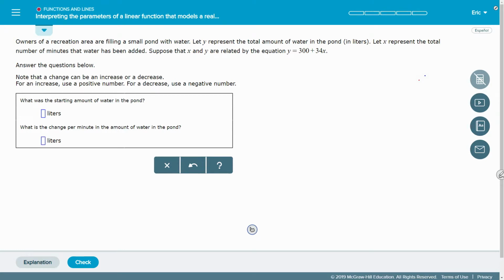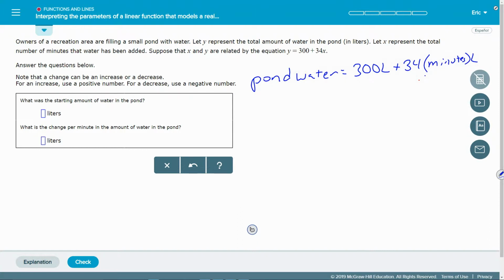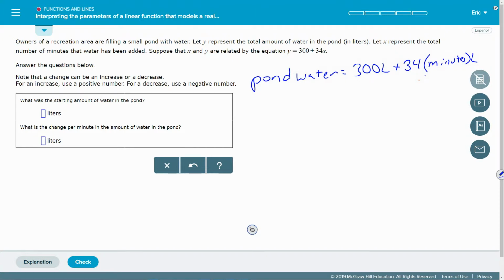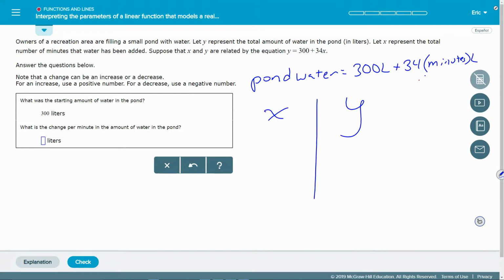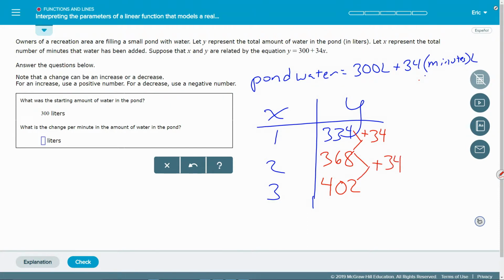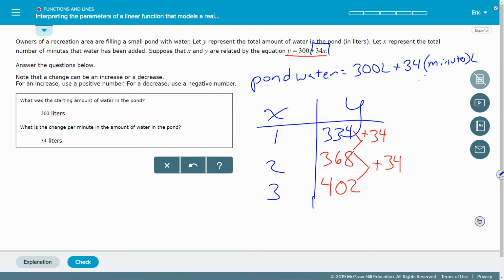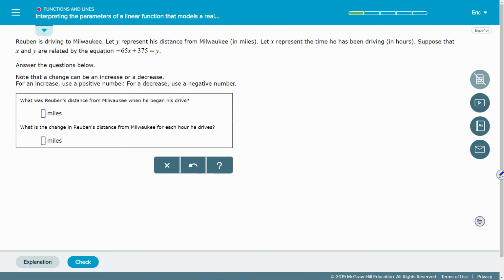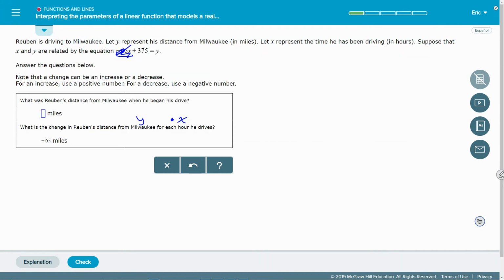Interpreting the parameters of a linear function that models a real life situation